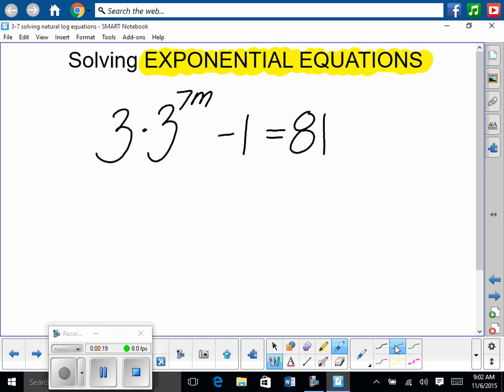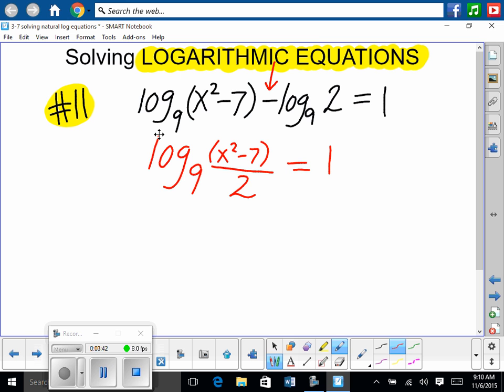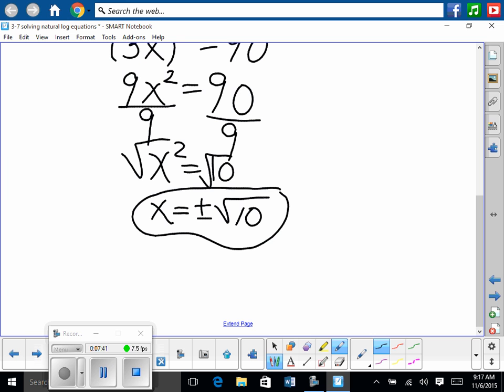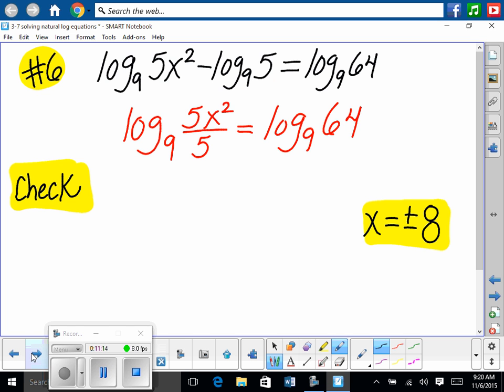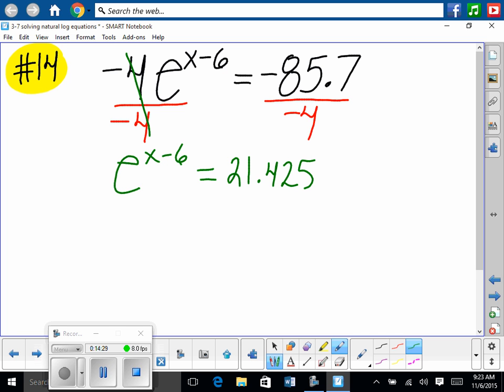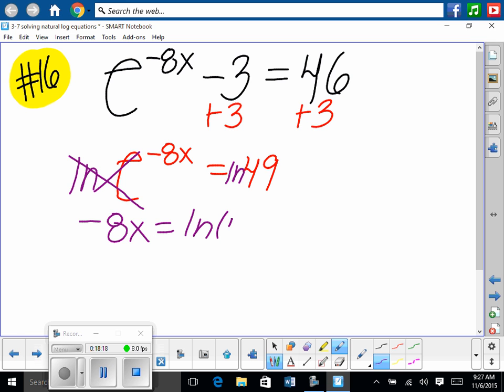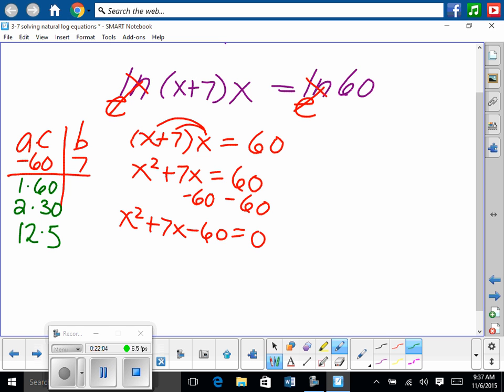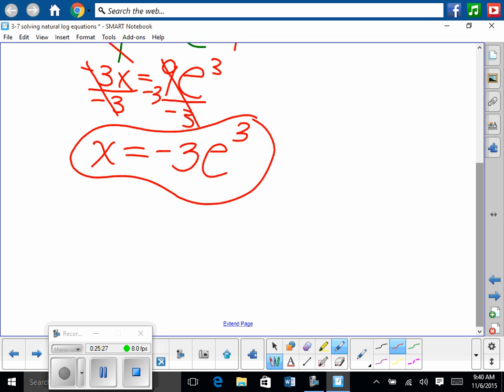3 -7 Solving Natural Log Equations